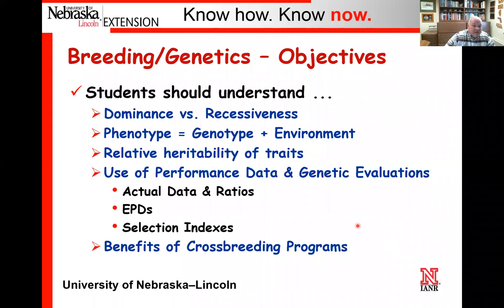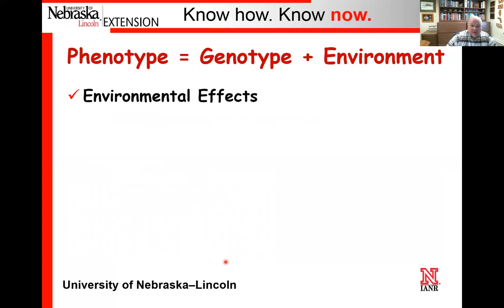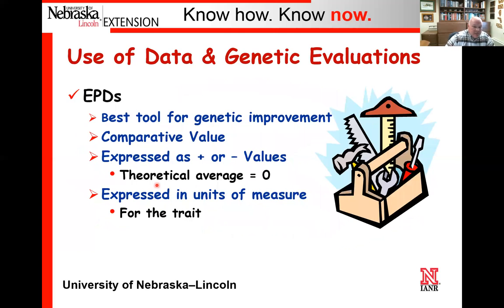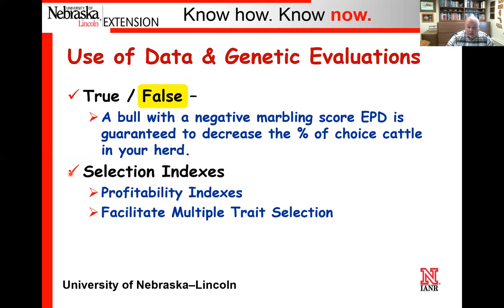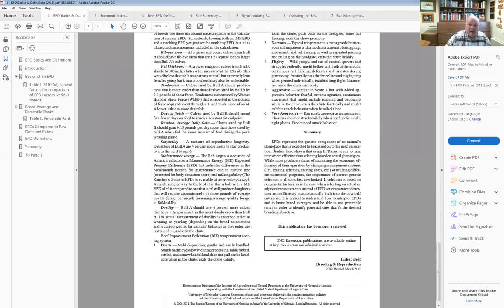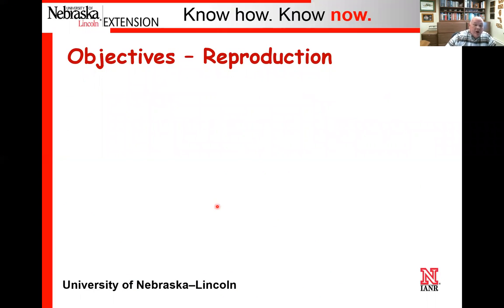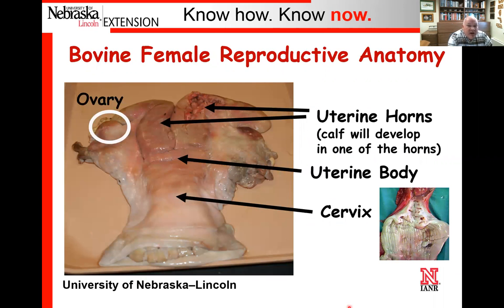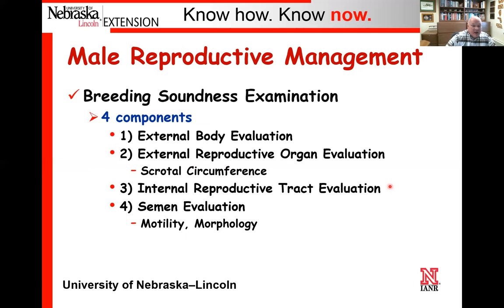Beef - Breeding, Genetic, & Reproductive Management, 1-19-17